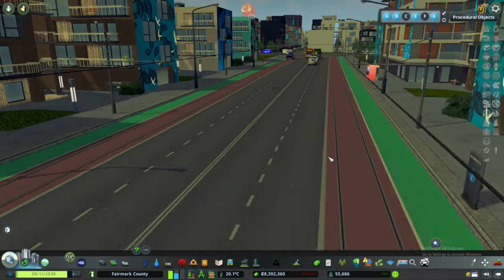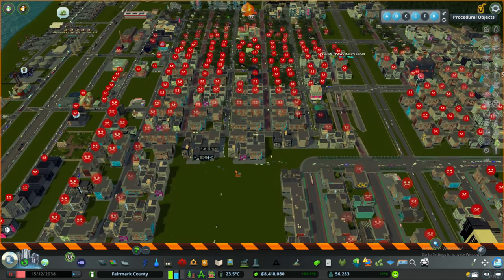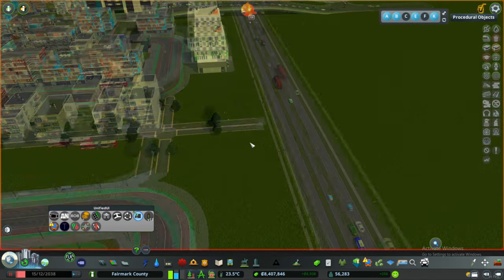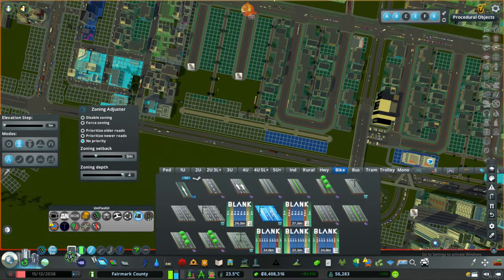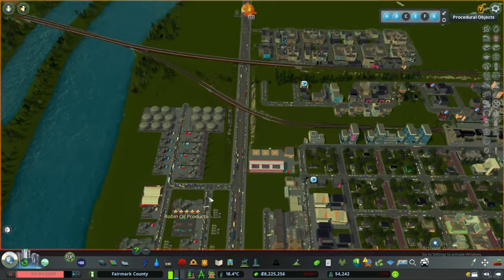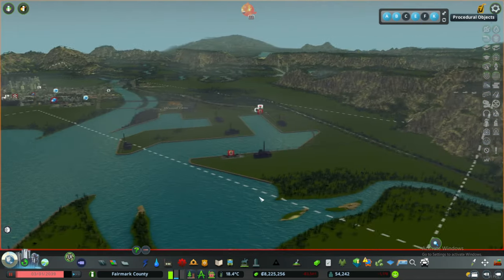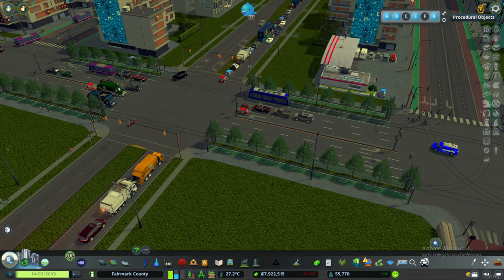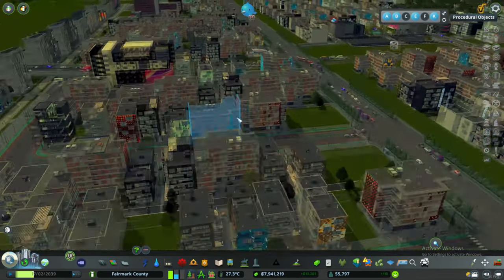How Custom Roads Solve Traffic Problems in Cities Skylines! (Blank Road Builder Mod)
Blank Road Builder is a mod that allows you to create roads without dealing with the tedious asset editor This mod automatically generates the lanes of the road based on a configuration created in Thumbnail Maker. We use this to create perfect roads for our city to eliminate the traffic problem.